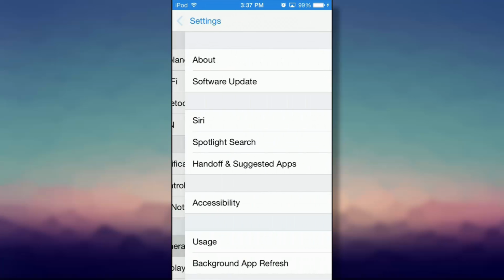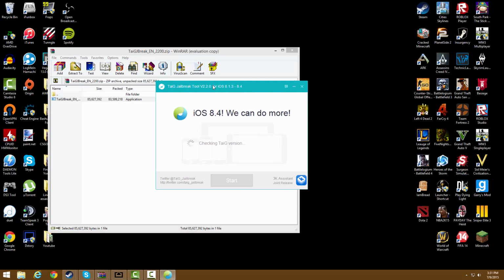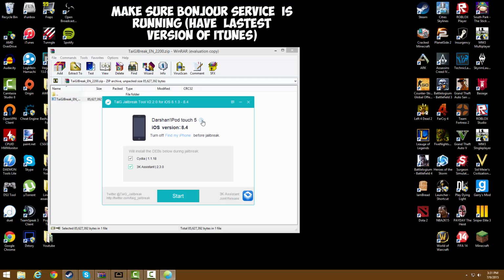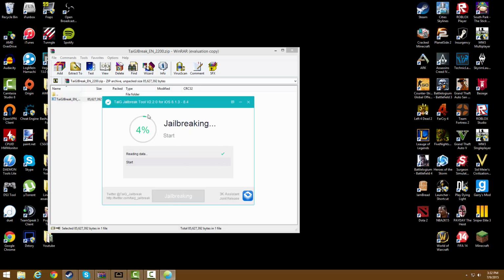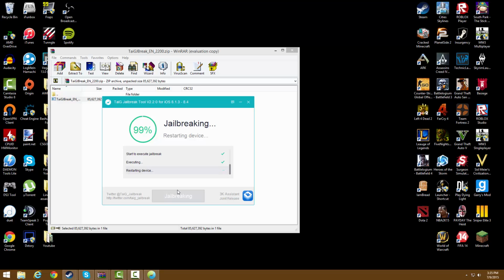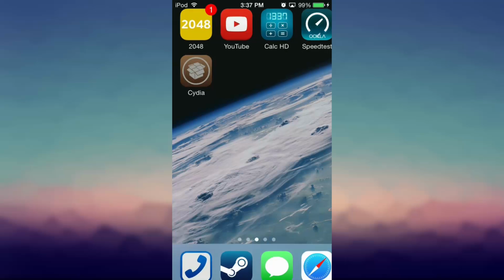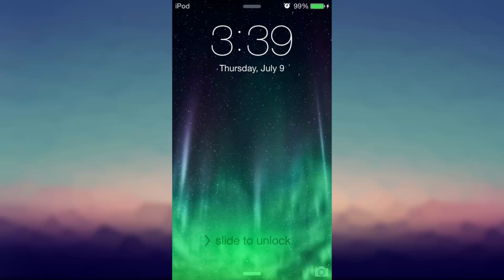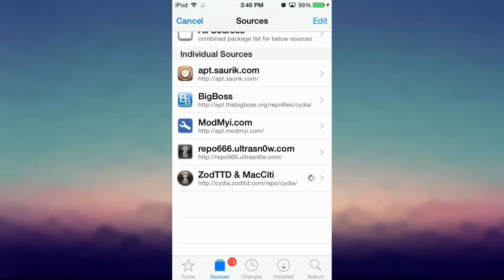HOW TO JAILBREAK IOS 8.4 UNDER 5 MINUTES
Today I'll be showing you how to jailbreak your ios devices